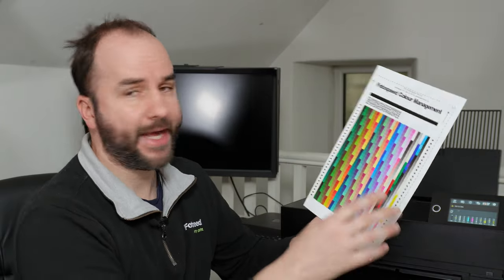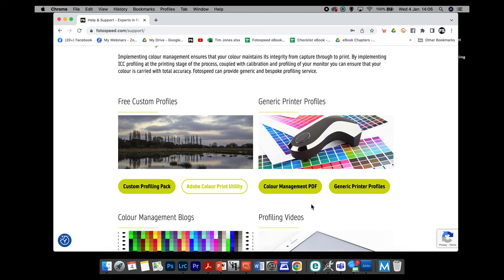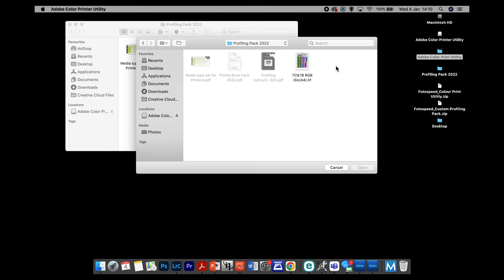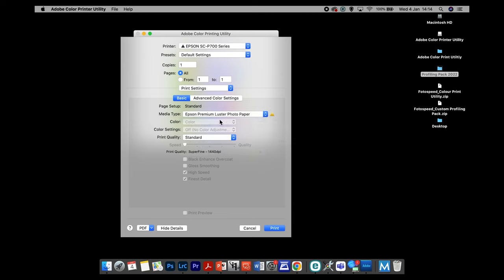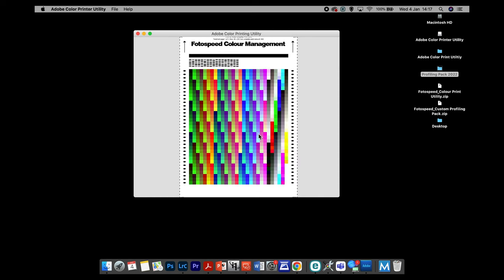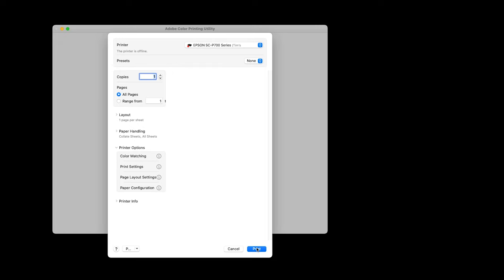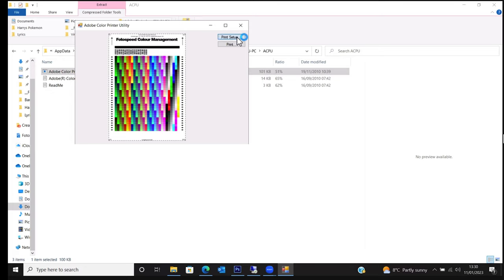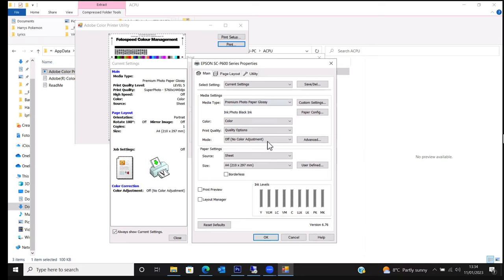How to print the Fotospeed Custom profiling chart - Fotospeed | Paper for Fine Art & Photography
In this video learn how to print the custom profiling charts needed to send us for Free Custom Profiles for your printer.

0:00 Introduction
3:15 What are ICC Profiles?
6:50 Downloading the profiling chart
8:40 Printing on Mac Catalina, Big Sur
21:22 Printing on Mac Ventura
26:06 Printing on PC
29:08 Printing on PC Canon
31:20 Printing on PC Epson
33:30 Final Thoughts